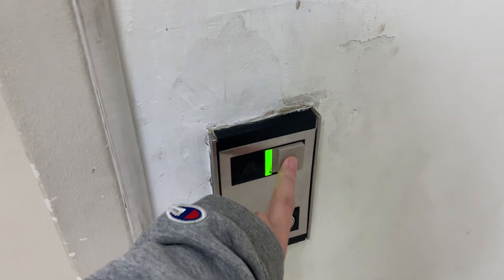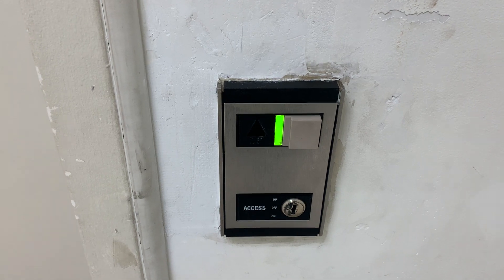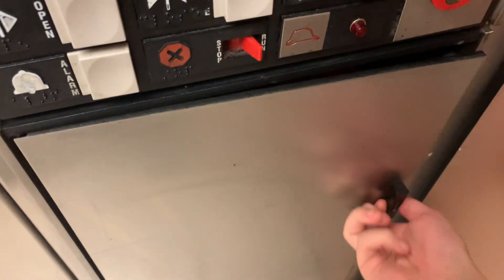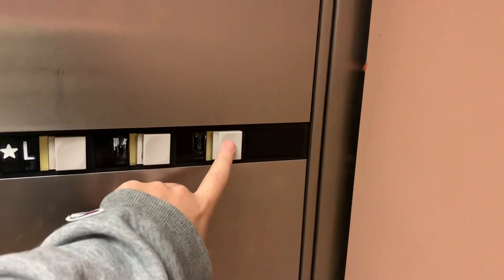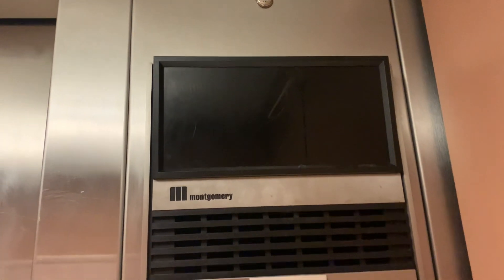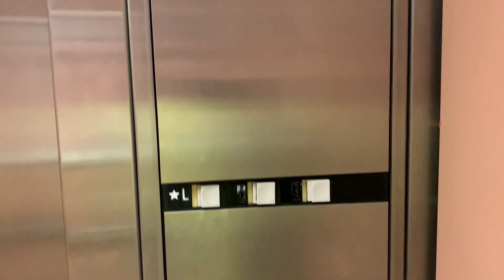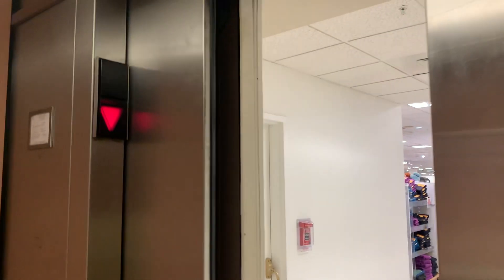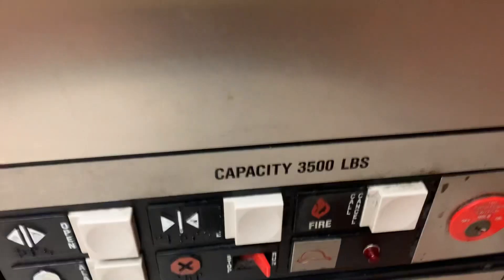Montgomery Hydraulic Elevator #1 at JCPenney, Emerald Square Mall, Attleboro MA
This is one of 2 elevators here. Has a great motor.